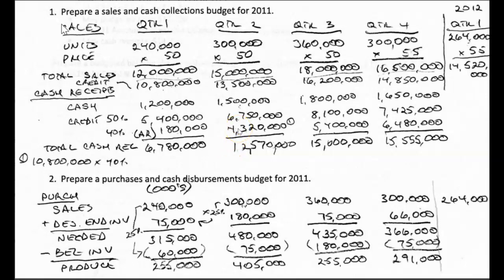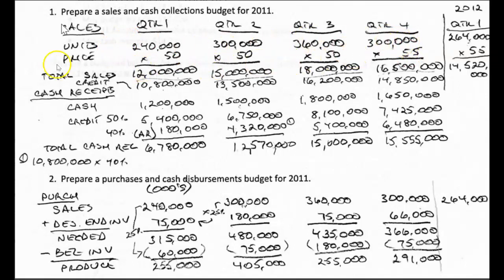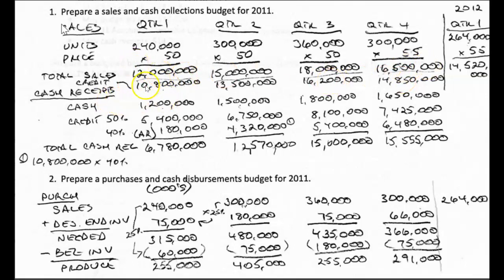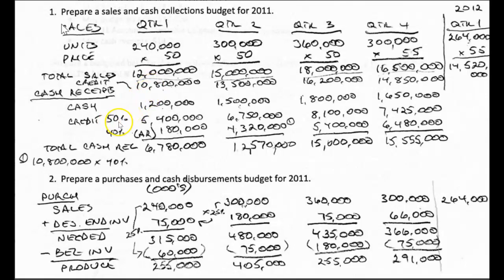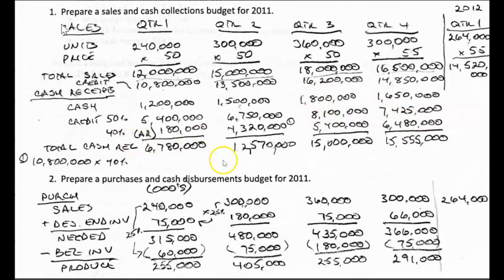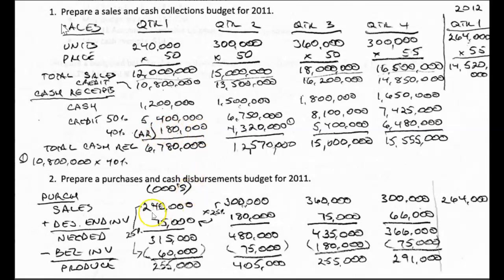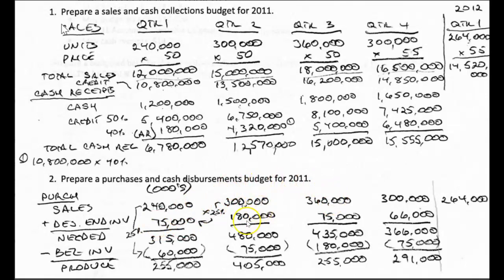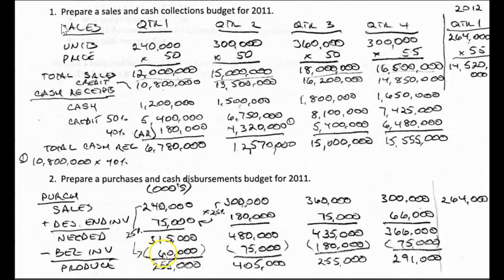Ch10_Budgeting_CashReceipts